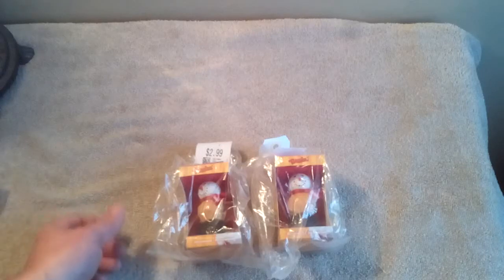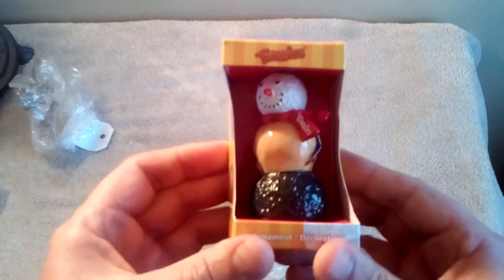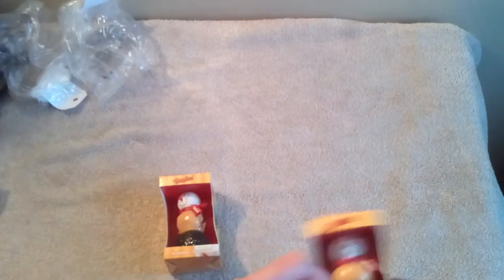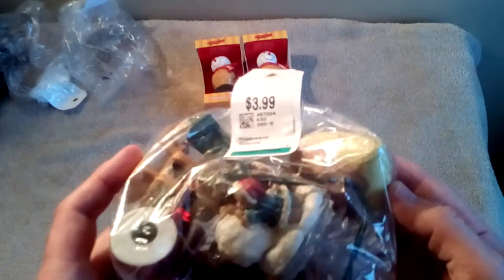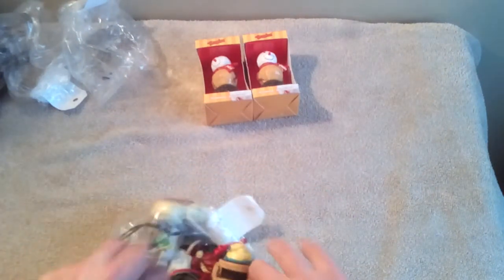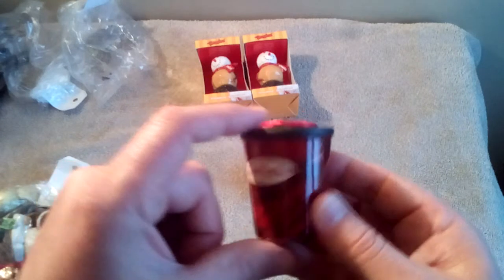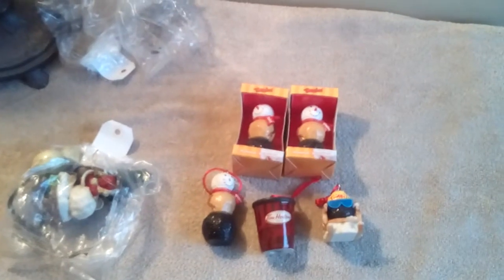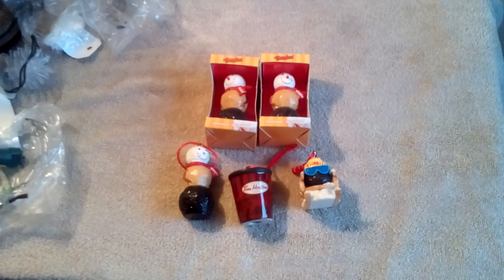found Tim Horton's Christmas ornaments at local thrift store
Tim Horton's Christmas ornaments at local thrift store .value village saint January NB